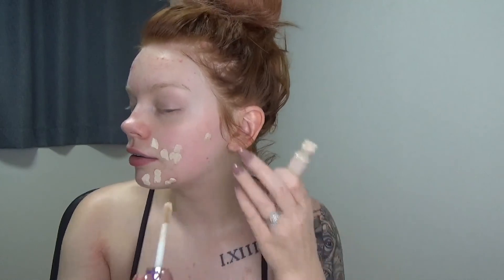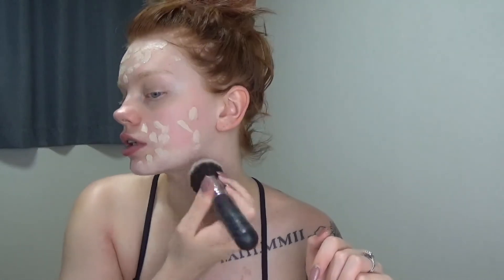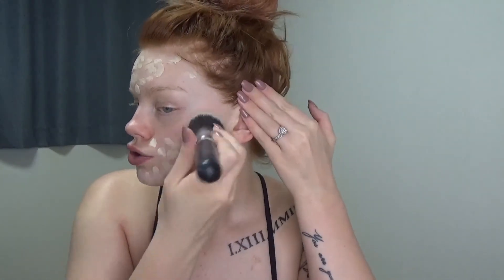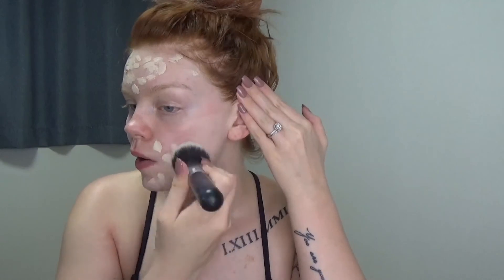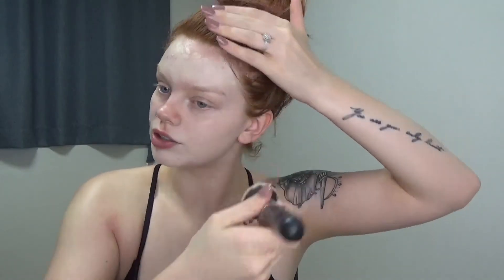POOL MAKEUP TUTORIAL | AMBER LEE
WATCH ME IN HD HONEY

Products Used:
Smashbox-Photo Finish Primer Water (Centering Citrus)
Tarte- Shape Tape Concealer (Fair)
Maybelline-Fit Me! Loose Finishing Powder (05 Fair)
Stila-Shape & Shade Custom Contour Duo (Light)
Physicians Formula- Butter Bronzer (Light)
ABH- Brow Definer (Auburn)
Becca- Shimmering Skin Perfector (Vanilla Quartz)
Covergirl- Some yellow mascara